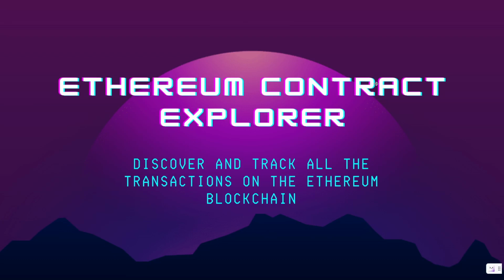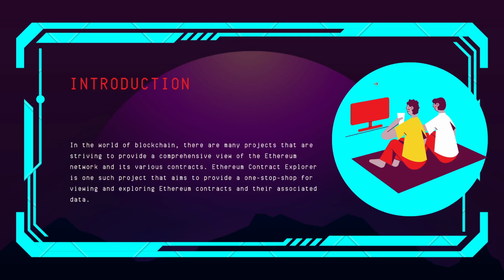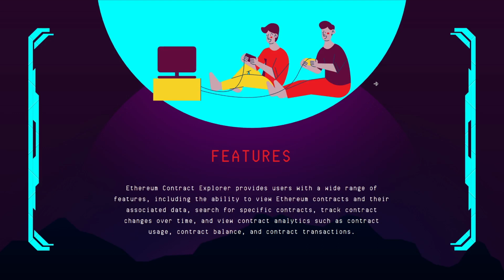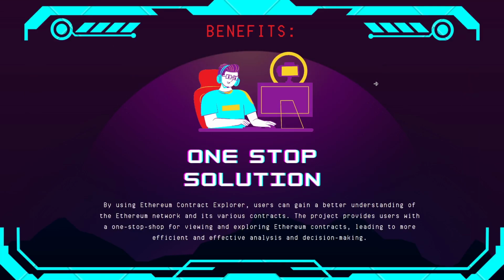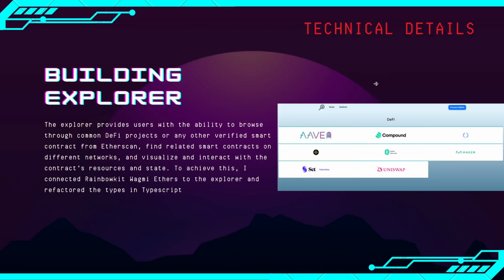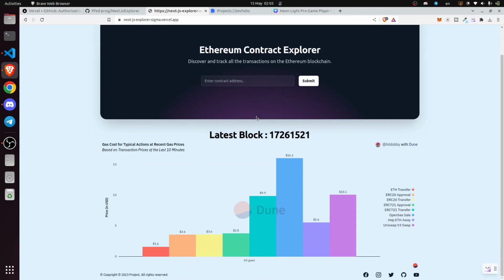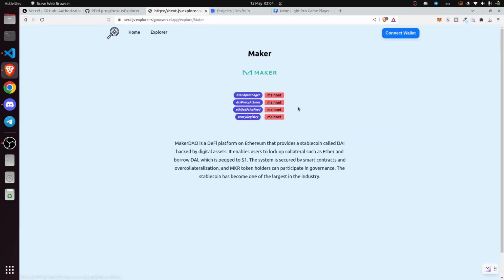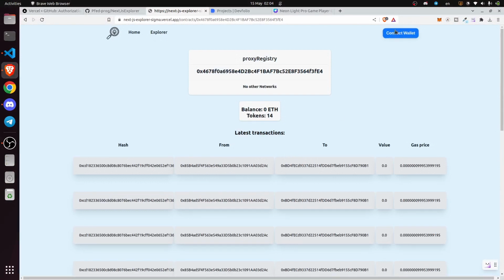Ethereum Smart Contract Explorer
One stop solution for Ethereum Smart Contracts

The NextJs Ethereum Explorer solves the problem of difficulty in exploring Ethereum contracts and their associated data. With its user-friendly interface and features such as contract search, transaction viewing, and current state display, it simplifies the process of accessing important information about contracts, transactions, events, and functions. This tool makes it easier for users to explore, analyze, and understand Ethereum contracts and their data, which can be beneficial for developers, researchers, and anyone interested in the Ethereum ecosystem.

About Dspyt Channel:
We are Data Science with Python DAO